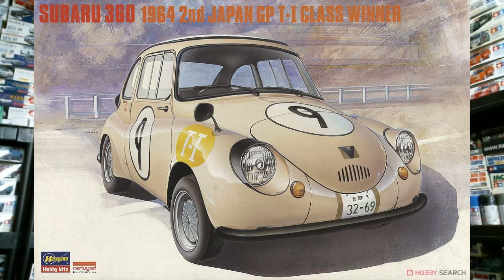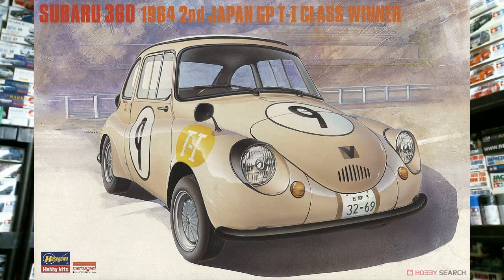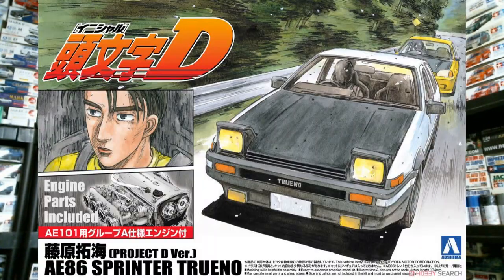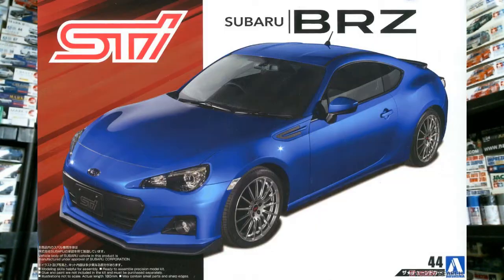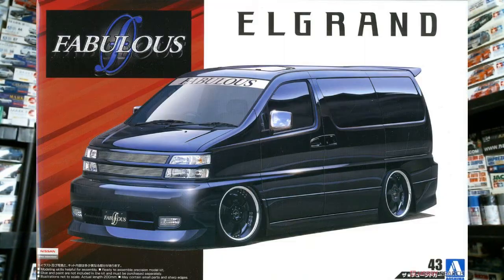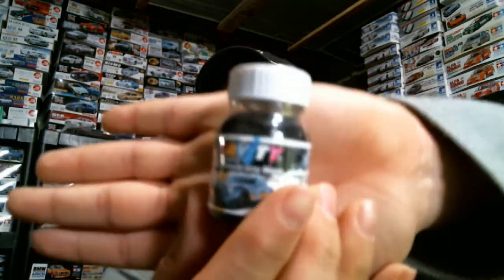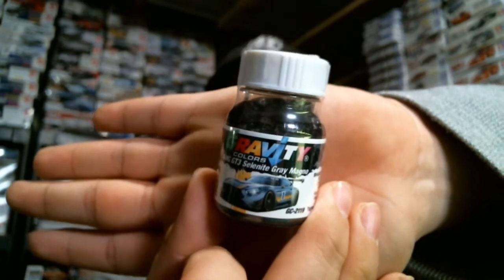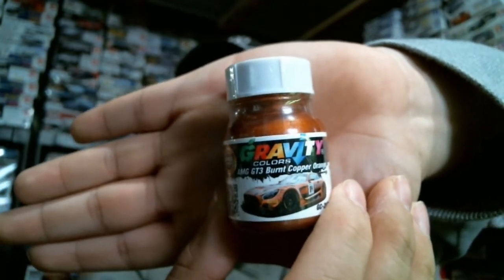The Stash Project - Stash Report - 12/15/2017